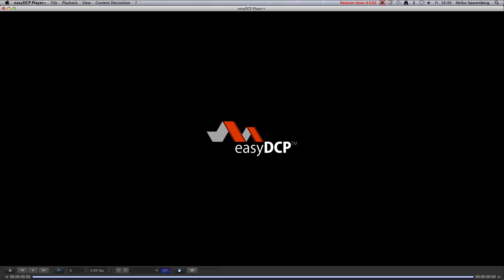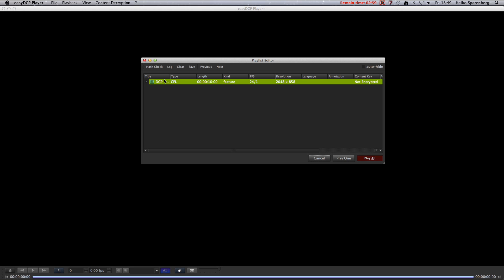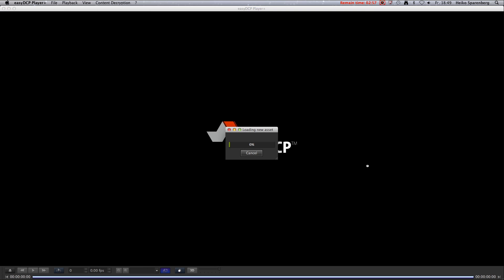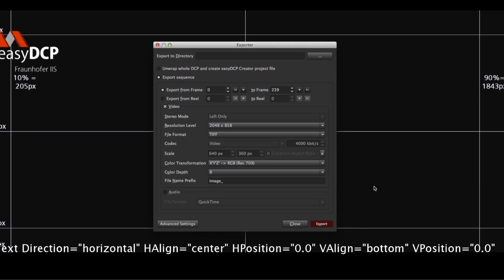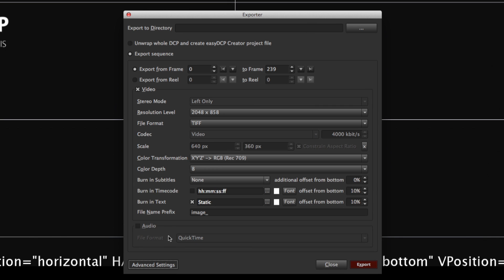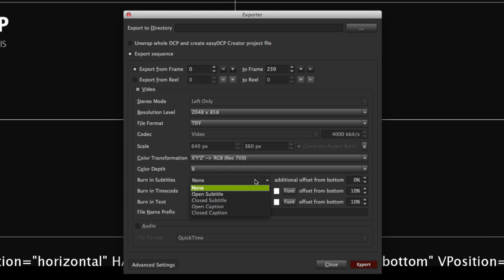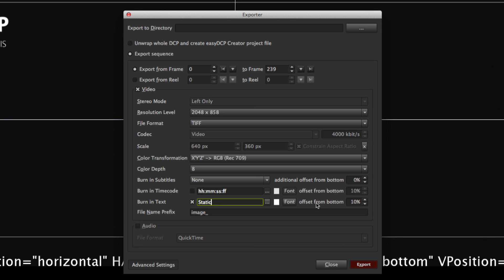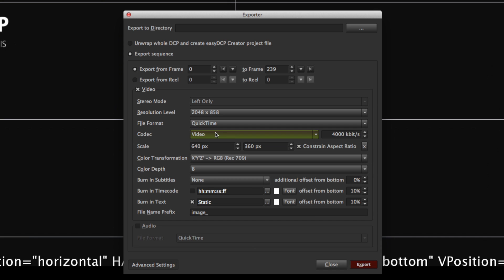easyDCP Player 2.0 - New DCP Export Features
easyDCP Player 2.0 offers extended features when exporting clips from a DCP. This can be useful in many situations, e.g. if you want to burn-in a static text into the exported image files or if you want to burn-in the subtitles.